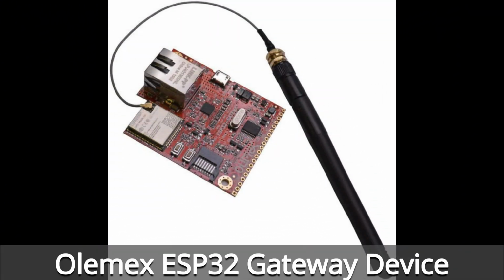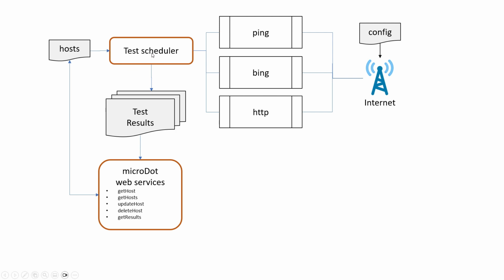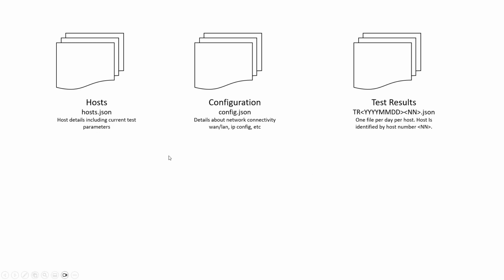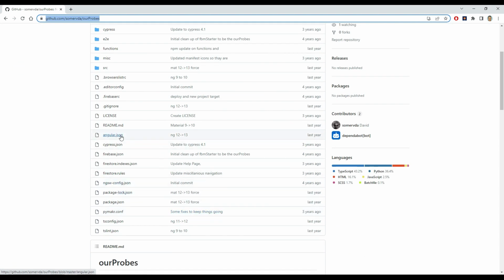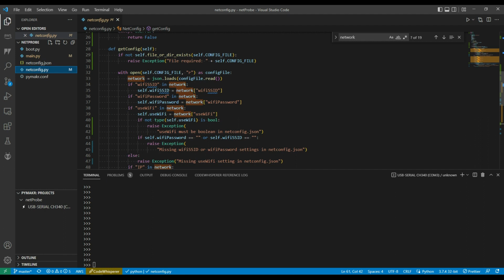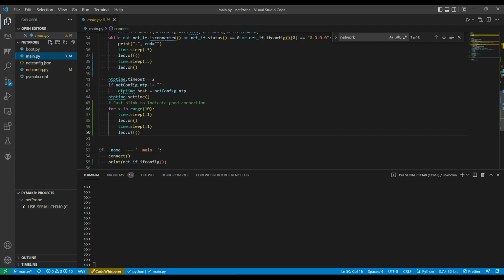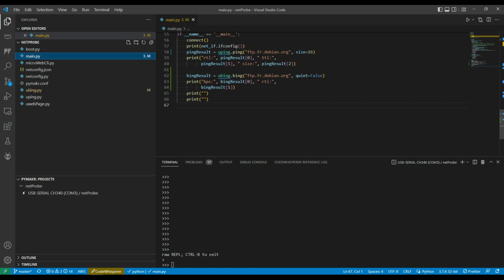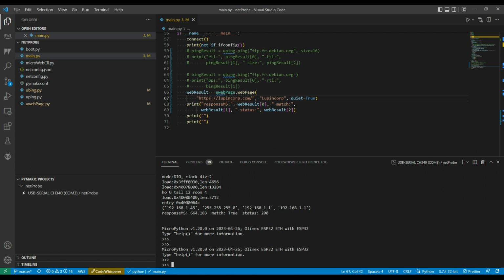netProbe: Esp32 Network Monitor 01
I am working on a standalone network probe that will run on an esp32. I made something called ourProbes project, that allowed me to monitor network latency, bandwidth and http web site availability and responsiveness. However, I was needing to rewrite the ourProbes project, I was using a google cloud service called IOT Core that Google has stopped supporting. I also wanted to simplify the functionality. The original OurProbes supported having multiple distributed probes running at the same time and being coordinated from a central management application, that was overkill for what I needed. I only need. With netProbe I want to focus on all functionality running on a single microcontroller with an Angular UI to manage the device. This is similar to what I did for the Solar Garden project, so it should be pretty easy to merge code from OurProbes and SolarGarden to make netProbe.

00:00 Introduction
01:18 Look at the Olimex gateway device I am using for this project. I have used these before for the ourProbes project. Some nice things about these are; has a wired ethernet connection as well as wifi, has a SAD card if I need more storage, has a case, has a esp32 with 4MB of memory, and have used them before so know they work.
01:50 I wanted to put the latest release of micropython on the device, I used V1.20.0 that had been built to support the Olimex POI and Gateway boards.
02:01 One problem I ran into was my fast AMD development machine was not able to flash the firmware to the board. Looking online I was this was a known problem , the CH340 serial driver seems to have timing problems, sometimes. Recommendation was to; reload the driver, change out the USB cable, etc. In the end my solution was to use my old Surface GO PC to do the update, either the old/different hardware or slower processor made a difference.
02:30 A high level plan for how I will build the netProbe. I have used components of what I wanted before so it was just a matter of choosing parts from previous projects. Also, I want to simplify working with the monitor so I decided I would take the Solar garden approach of creating a custom Angular UI that talks to the device via web services. I look at a possible UI interface to the simplified capabilities of the netProbe.
09:39 I start coding , I set up a new Visual Studio Code environment, add the pyMakr micropython interface to the project and create a github repository for netProbe. See repository link below.
12:38 The first functionality I add is the network connectivity and ability to configure this based on a netconfig.json file. This allows me to specify to use; wifi or wire connectivity, dhcp or static addressing, the wifi connection details , and a specific ntp server.
18:57 I start bringing the code from ourProbes over. Fist was uping for performing icmp pings of selected hosts.
20:23 Next was ubing that uses the ping functionality to determine the bandwidth over the network.
22:22 Finally I added the web page tester uwebPage. This is based on a library from Jean-Christophe Bos at

Resources